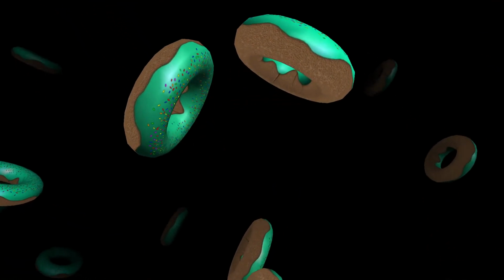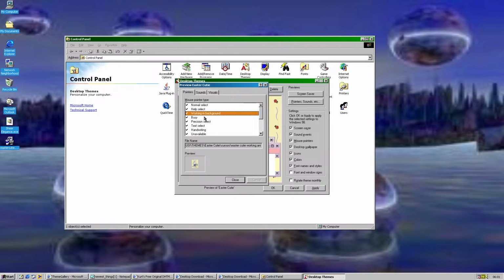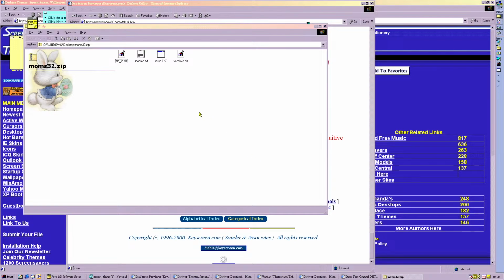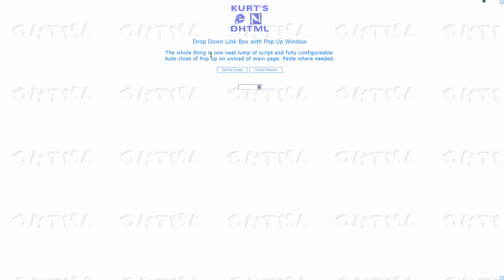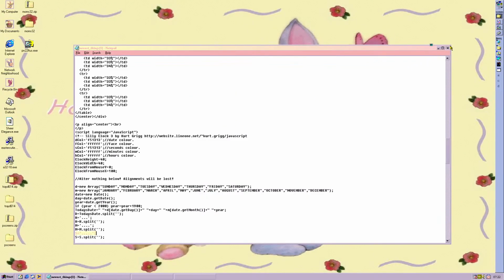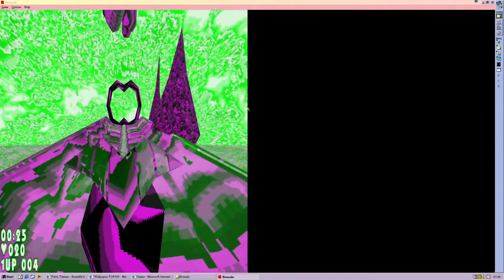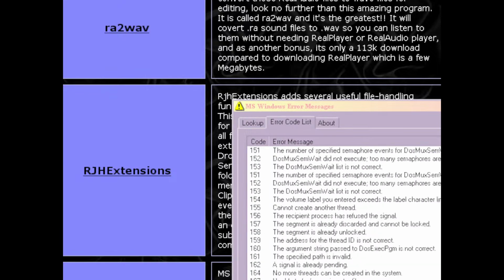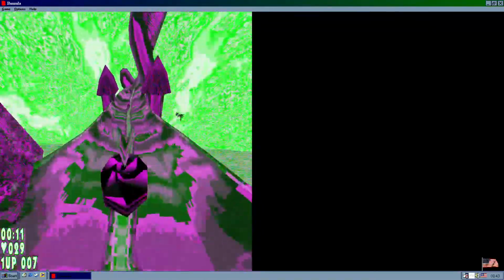Old World Wide Web Browsing Experimental Stream + ???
Trying to browse the old web again and... maybe something else, idk?